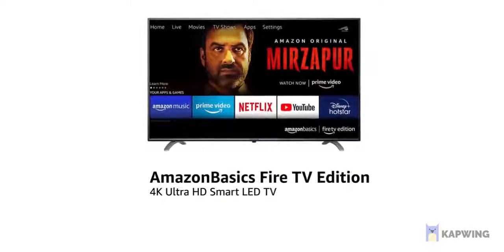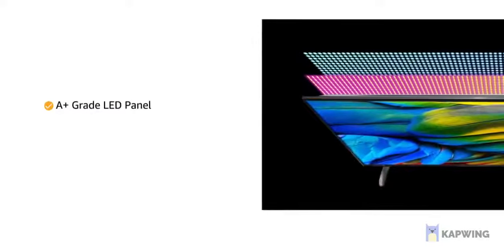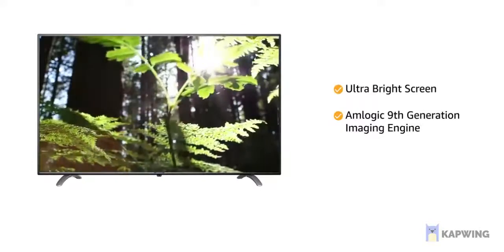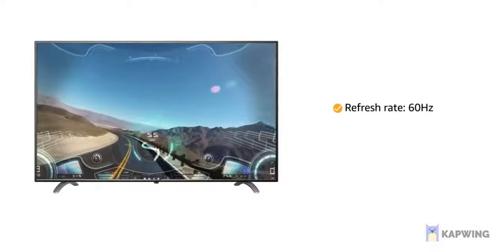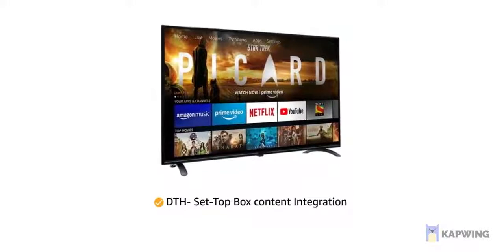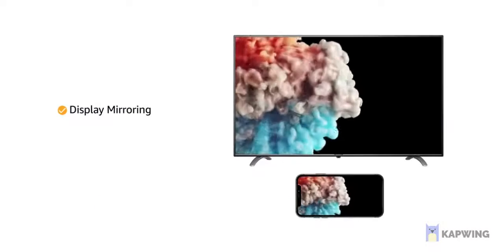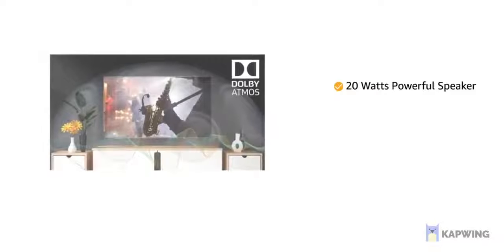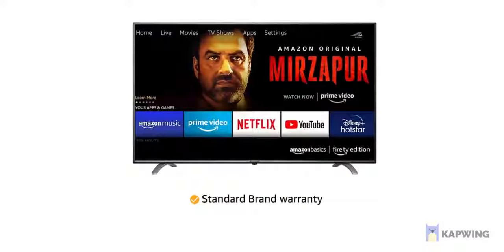Amazon Basics 108cm (43 inches) Fire tv 4k Ultra HD Review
Are you Searching for Best AmazonBasics 108cm (43 inches) 4K Ultra HD Smart LED Fire TV AB43U20PS (Black) Review? So now you are in the right place for getting valuable info on the AmazonBasics 108cm (43 inches) 4K Ultra HD Smart LED Fire TV.

AmazonBasics 108cm (43 inches) 4K Ultra HD Smart LED Fire TV